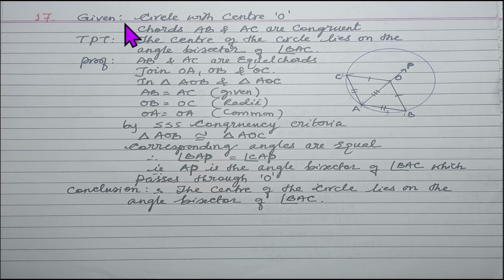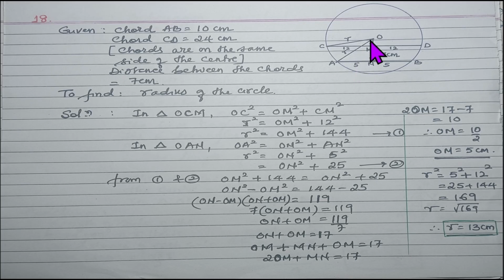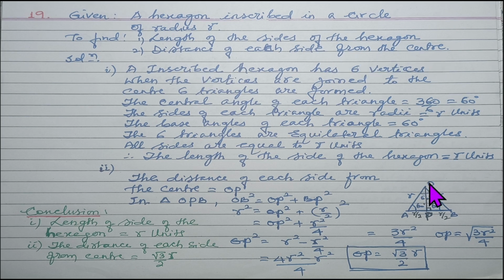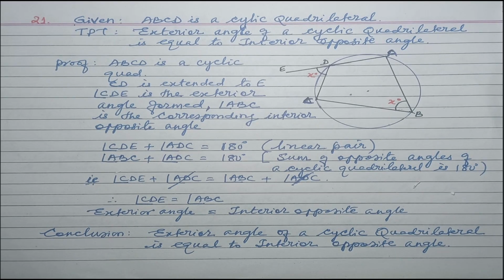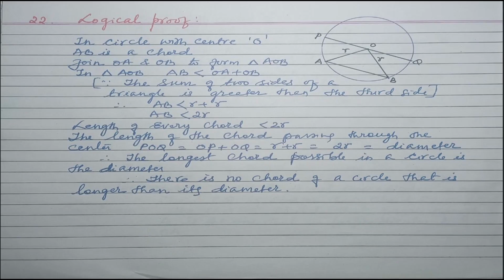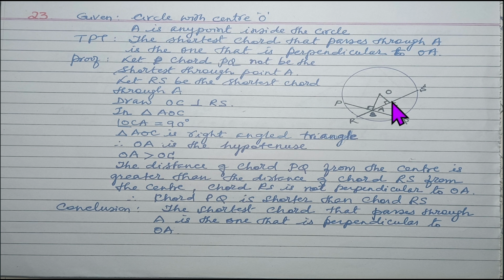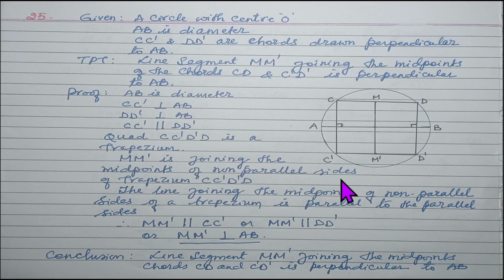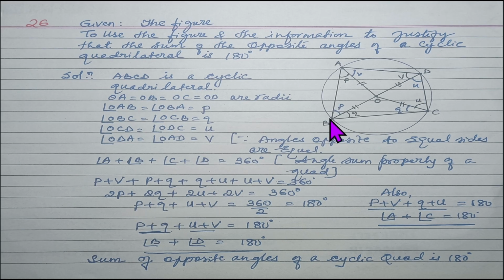Up & Down, Round & Round, Circles, IX NCERT, Ganita Manjari, Solutions of End of Chapter Exercises.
The video provides the solutions of examples of end of chapter of exercises of Circles chapter of IX CBSE Ganita Manjari text book.
The solutions of examples are discussed and explained.
This is the second video of solutions of end of chapter exercises.
The circles chapter basics and properties and theorems are available in the playlist along with solutions of all the exercises for all to understand and learn.
The playlist on the chapter provides easy access to the videos on the topic to learn, make best use of this.